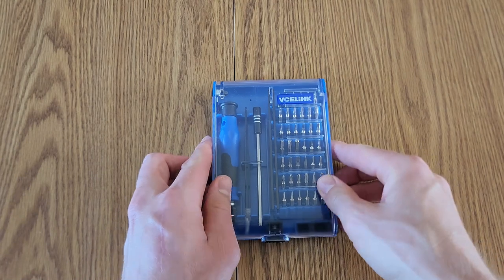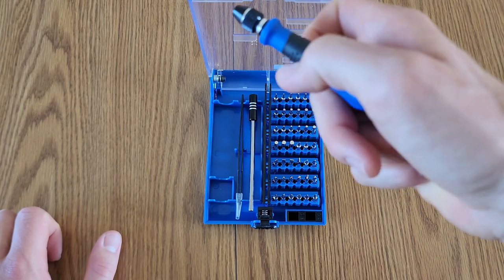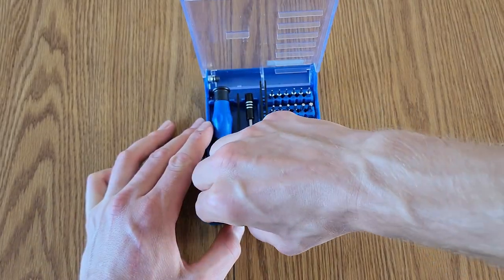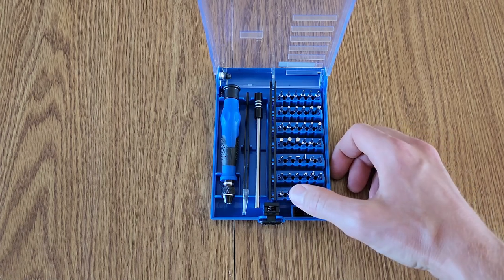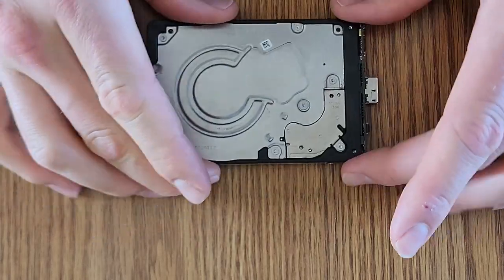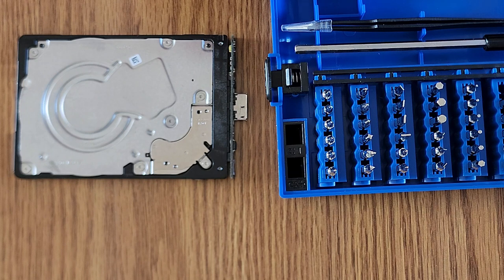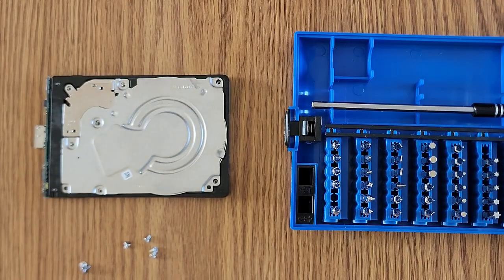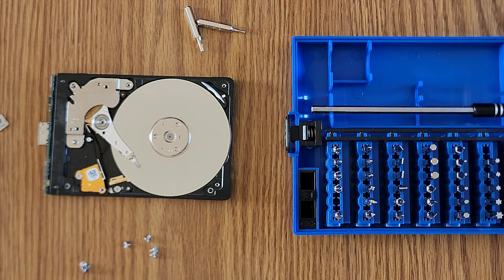Precision Screwdriver Set Unboxing and Test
🔔We’ll dive into the world of VCELINK precision screwdriver set. Let’s see what our customers think about this precision screwdriver set.
🧰What’s Inside: A non-slip handle, extension shaft, tweezers, 42 screwdriver bits including Torx, Phillips, Flathead, and Pozidriv bits.
🔧Key Features:
-The magnetic handle head and tweezers are designed to hold the bit.
-Ergonomic handles with a swivel top for comfortable use.
-Compact and organized storage case for easy access and portability.
-Interchangeable bits for versatile applications.
🔍Perfect for:
-Electronics enthusiasts and amateurs
-DIYers working on delicate projects
-Professionals in fields requiring fine adjustments and repairs

The precision screwdriver set is designed for all cell phones, computers, gaming consoles, cameras, glasses, etc. Get ready to enhance your toolkit with this functional kit.